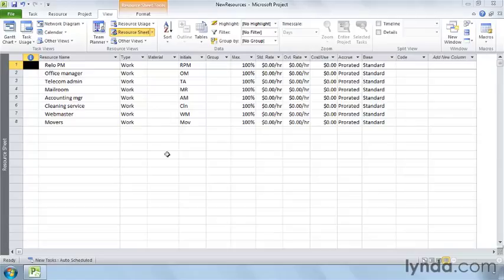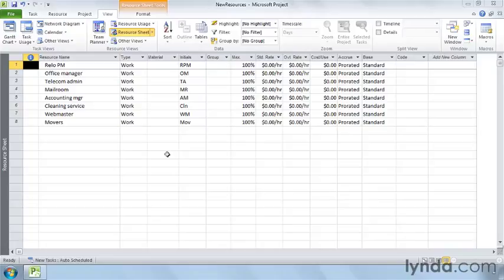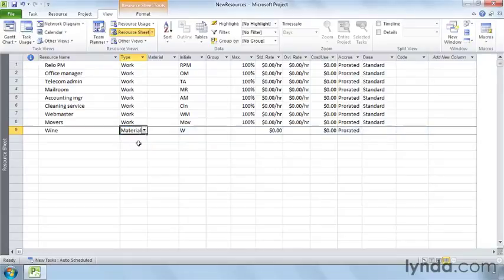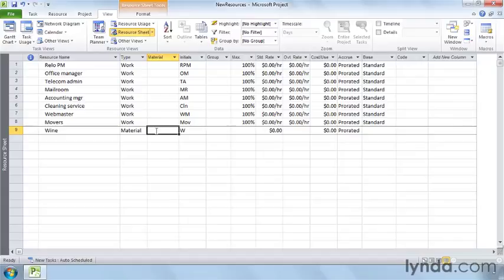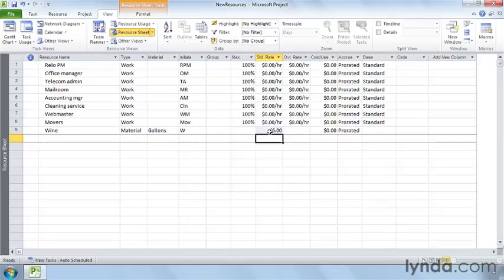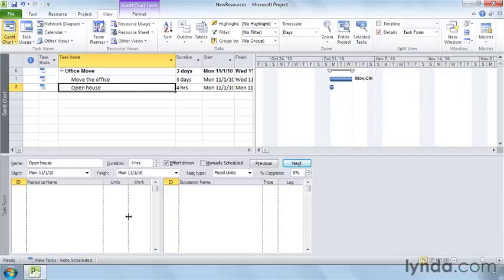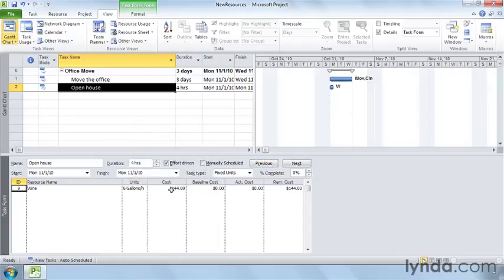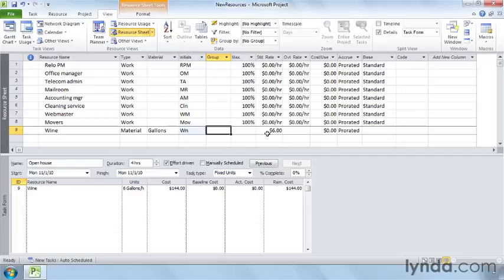0303 Creating a material resource